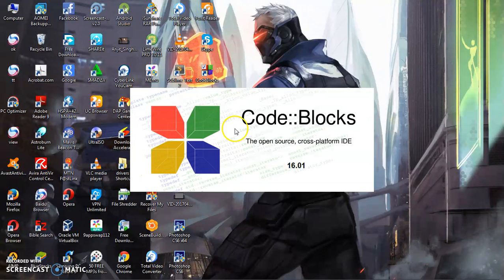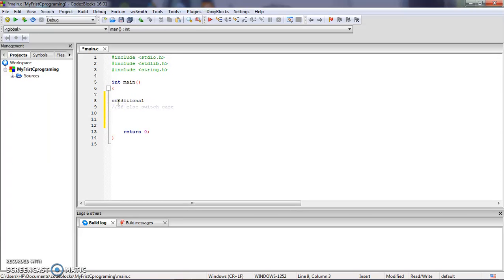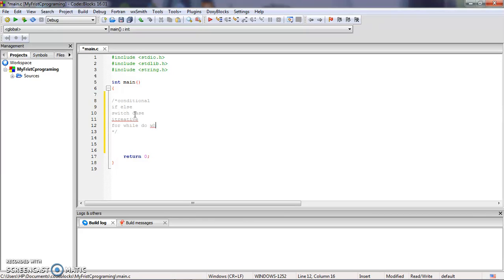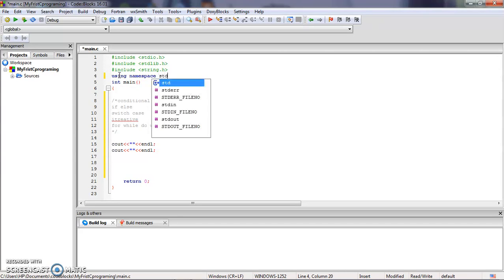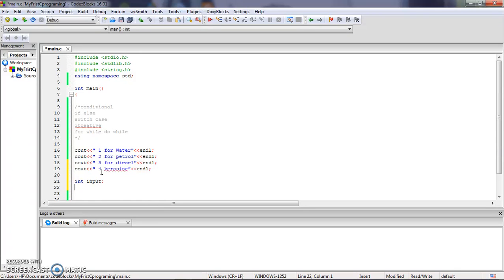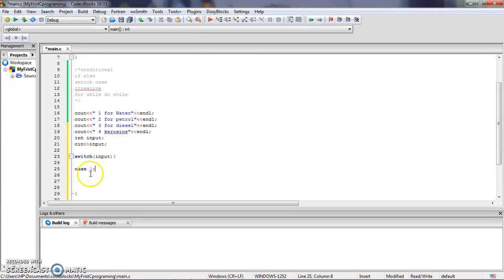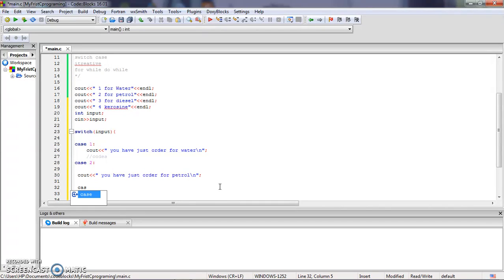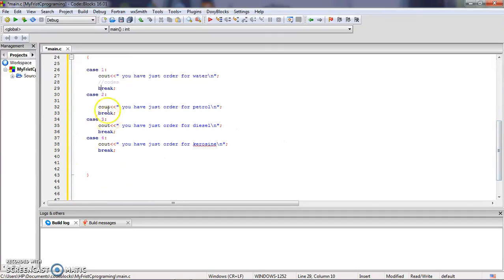Rioland c++ tutorial for absolute beginners part 7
flow control statements  switch case 1